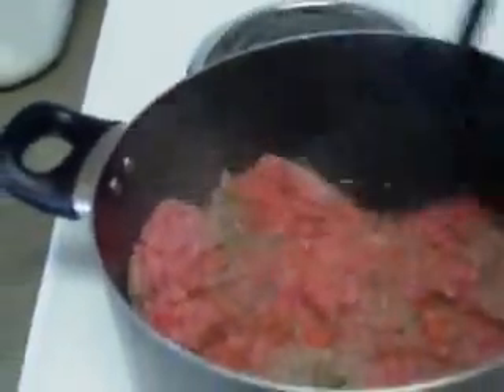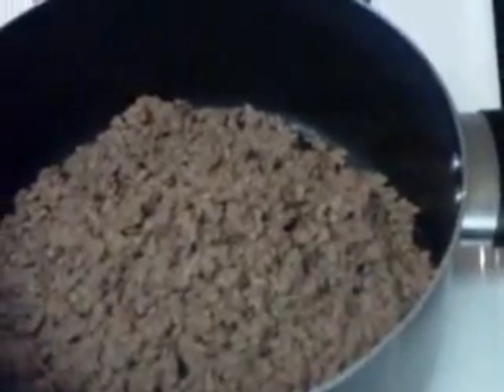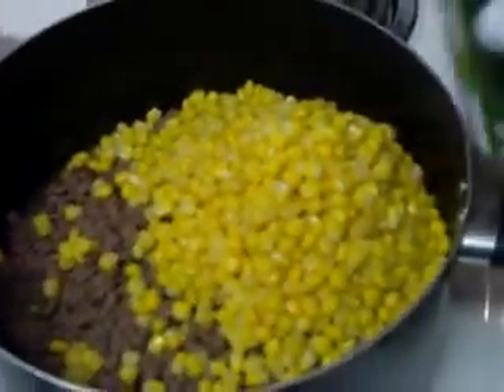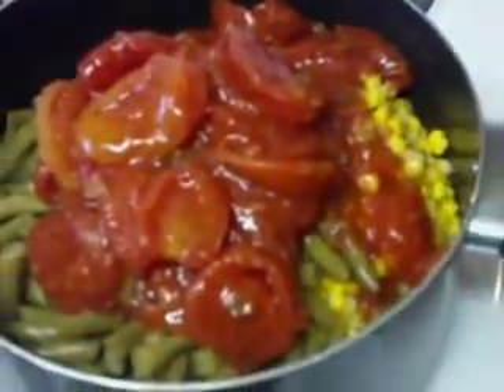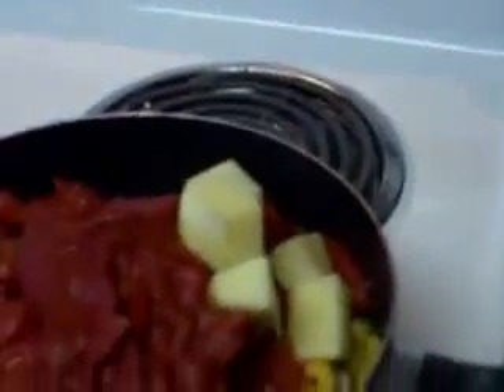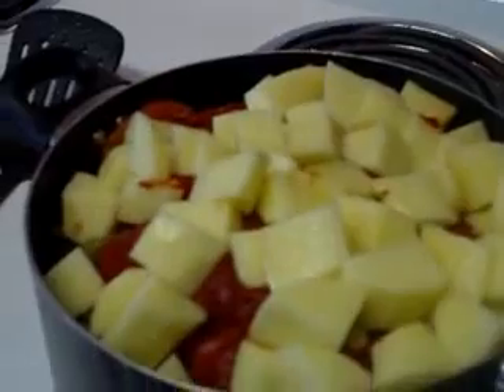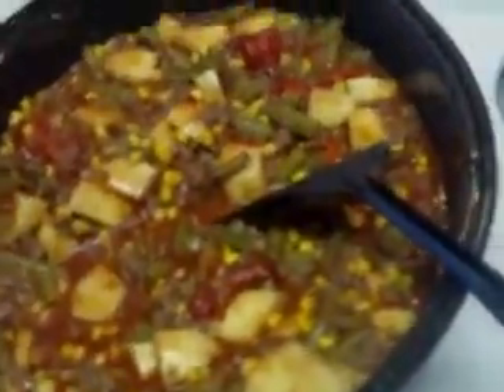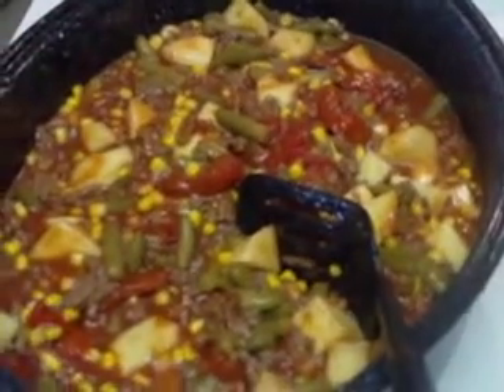**50** Homemade Hamburger Vegetable Soup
Home Hamburger Vegetable Soup to warm you on a cold evening
Ingredients:
2lbs ground beef or turkey
29oz can corn
28oz can greenbeans
2  14.5oz cans of stewed tomatoes
12oz can tomato paste
4 medium baking potatoes